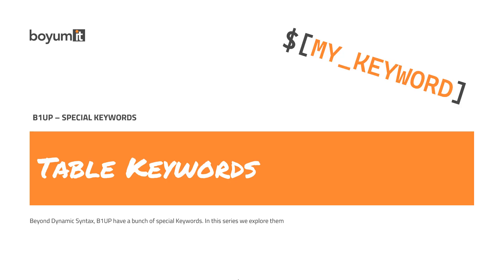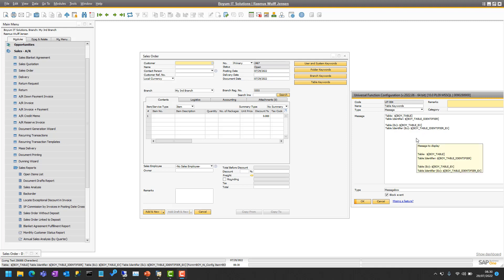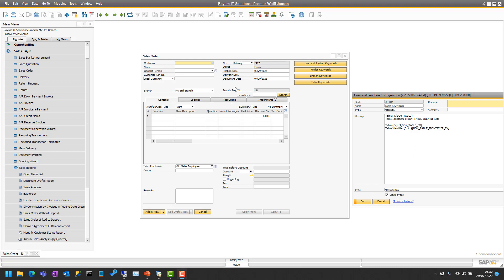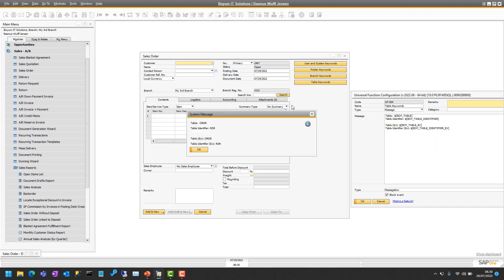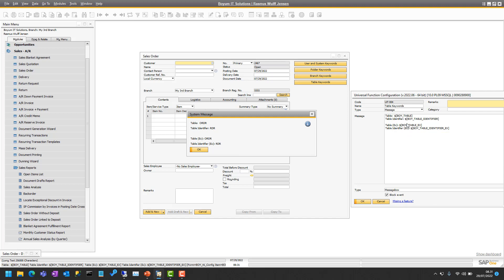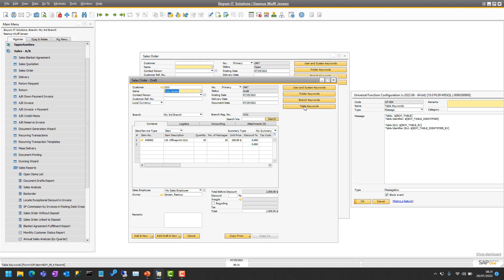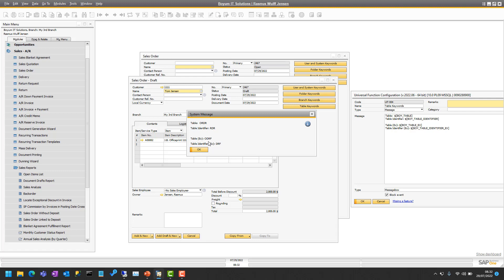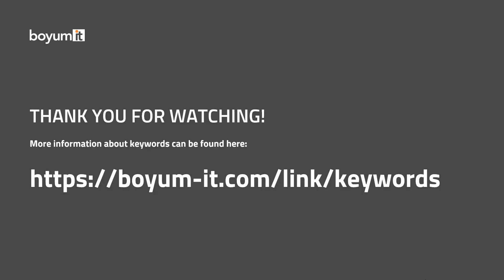B1UP Special Keywords - Part 4 - Table Keywords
In this video-series we explore the special keywords of B1UP (aka beyond normal Dynamic Syntax).

The B1 Usability Package is an add-on which makes SAP Business One an even more usable and intuitive environment to work in.

2.